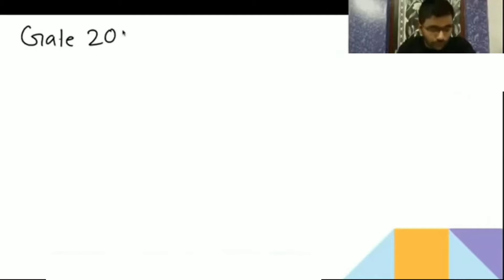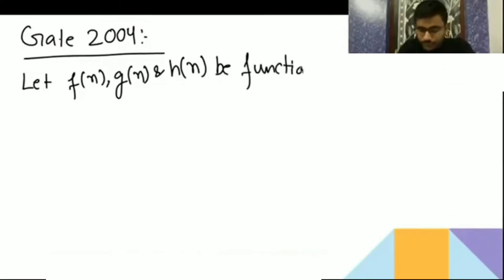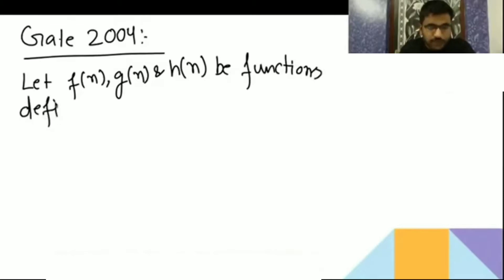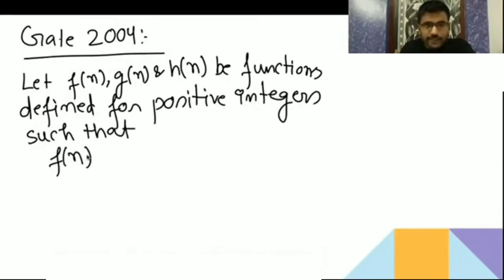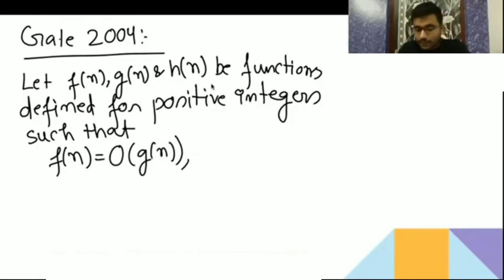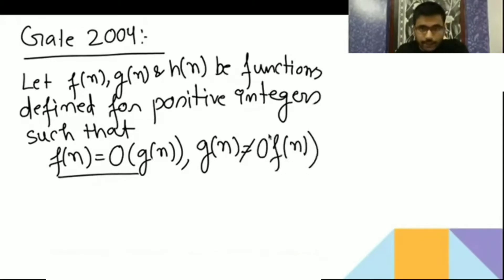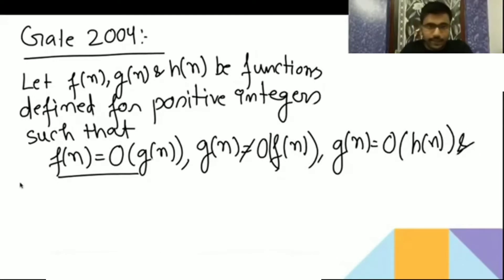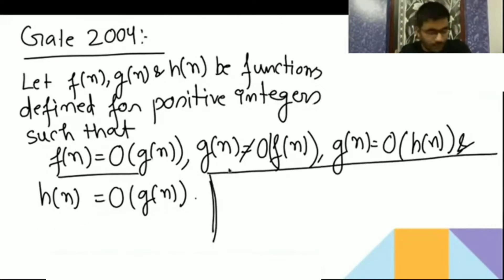6 Algorithm | Gate 2004 Question | Let f(n), g(n) and h(n) be functions defined for positive inter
1) Gate 2004 MCQ Question on Algorithm - Asymptotic Notation

Timetable:-
0:01- Gate 2004 Question:-
1) Let f(n), g(n) and h(n) be functions defined for positive inter such that
f(n) = O(g(n)), g(n) ≠ O(f(n)), g(n) = O(h(n)), and h(n) = O(g(n)).

Which one of the following statements is FALSE?

(A) f(n) + g(n) = O(h(n)) + h(n))
(B) f(n) = O(h(n))
(D) f(n)h(n) ≠ O(g(n)h(n))